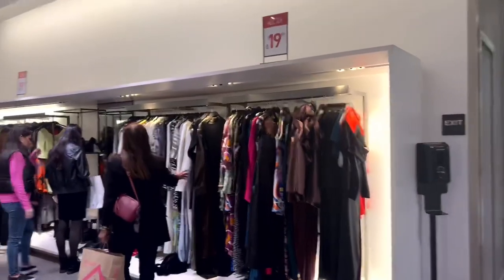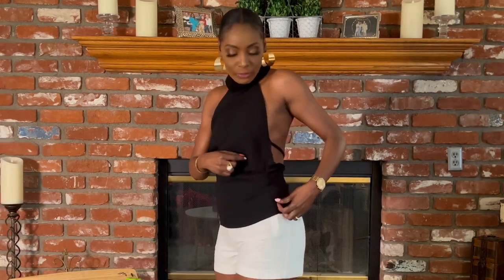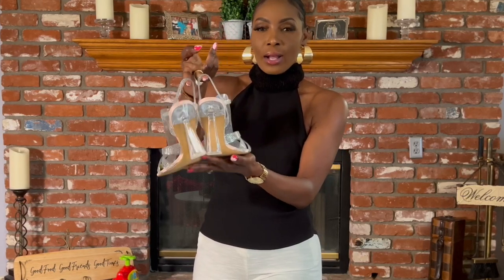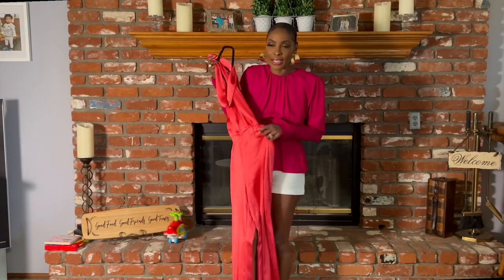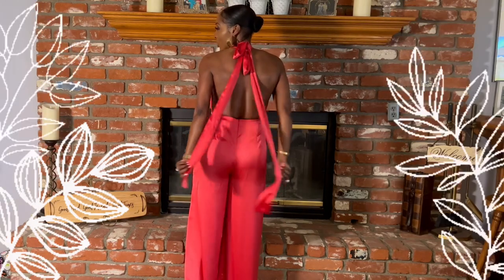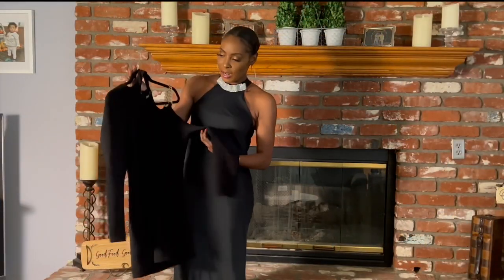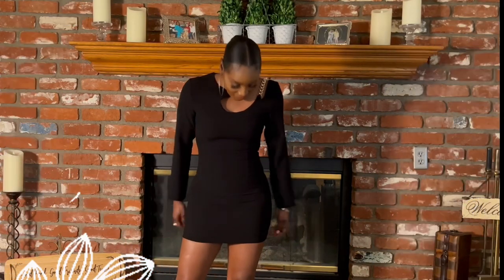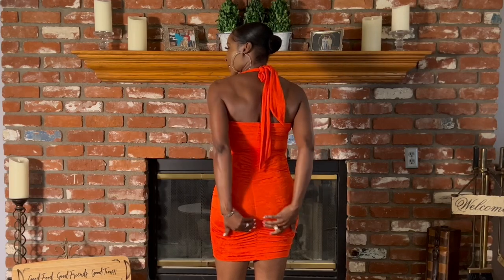ZARA SALE HAUL | GOING OUT OUTFITS | 70% OFF ZARA SALE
Hi fashionistas! In todays video I’m sharing with you 8 items that I found in store at Zara that were on sale. I have linked some of the items in the description box. Some of the stuff are sold out so I linked similar options you can go check out online.

Equipments I Use To Film My Videos:

1. Phone Tripod

2. Wireless Microphone

3. LED Camera Video Light

4. Power Adapter for Video Light

5. Camera Tripod with Bag

6. Ring Light with Tripod

My Amazon Storefront

Xoxo Toya 💋